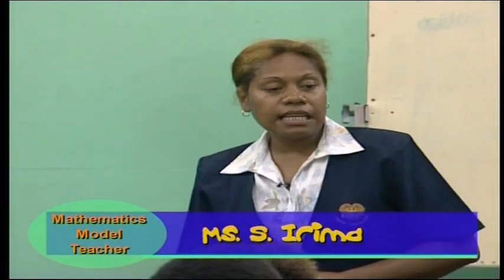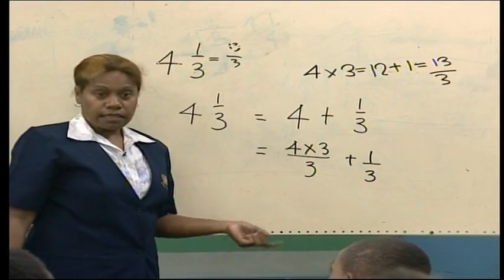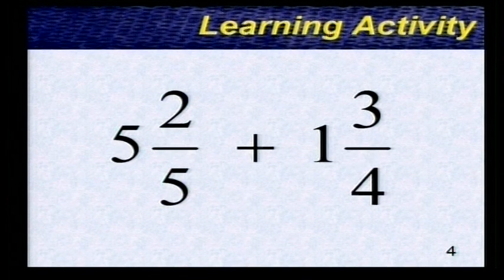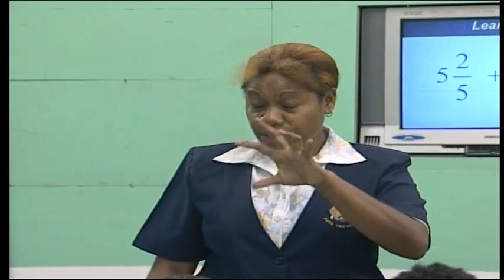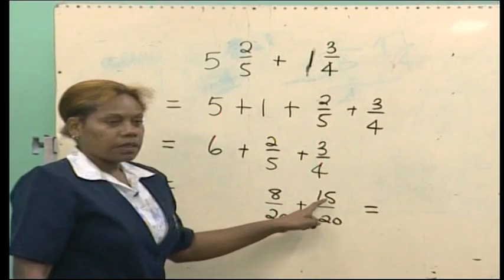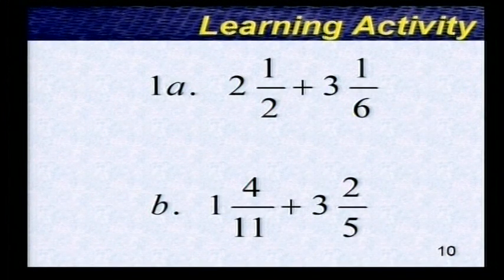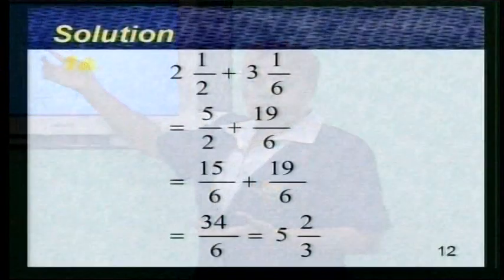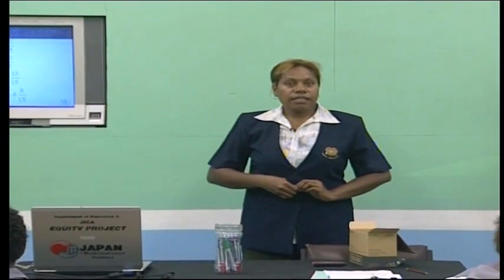Grade 7 - Maths - Lesson 4 - Addition with mixed numbers